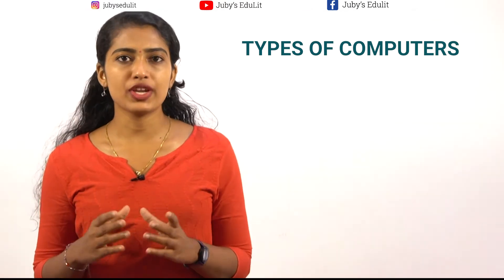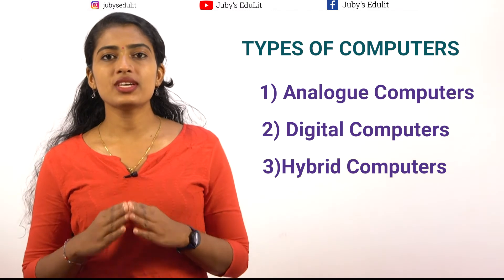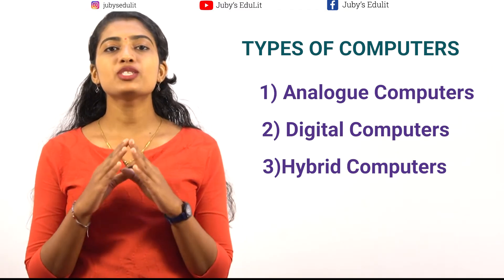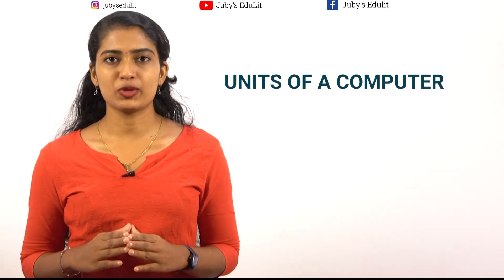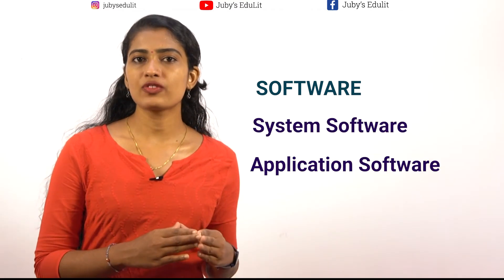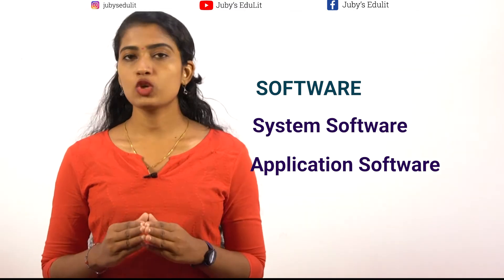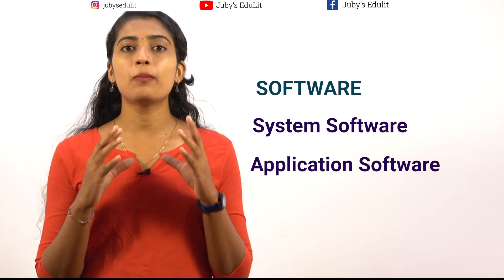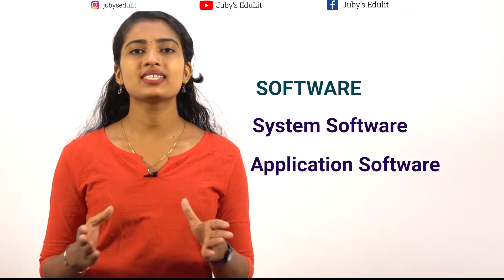INFORMATION AND COMMUNICATION TECHNOLOGY| ICT| NTA UGC NET EXAM PAPER 1| Important Module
Information and Communication Technology(ICT) is another important module for NTA UGC NET EXAM PAPER 1. Computers, it's units and programming language are basic concepts that we learn during our school days. The video helps you to brush up the concepts and thus helps you to prepare well for NTA UGC net exam. The world we are living and today's education system is associated with Information and Communication Technology or ICT.